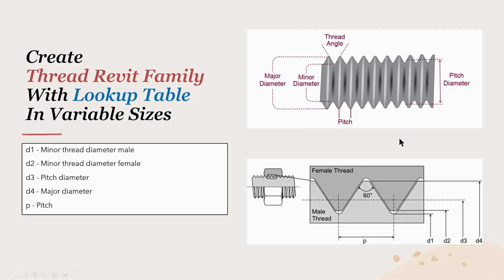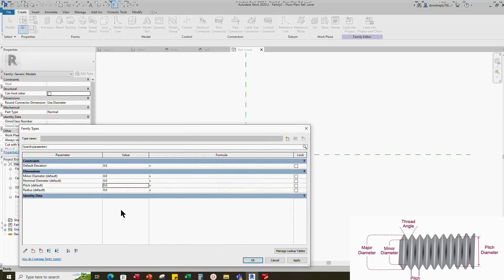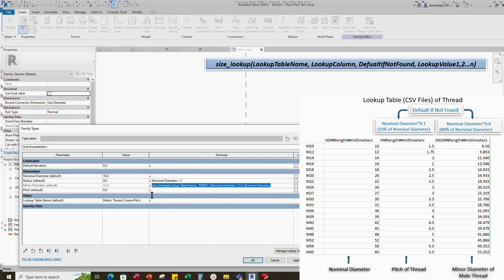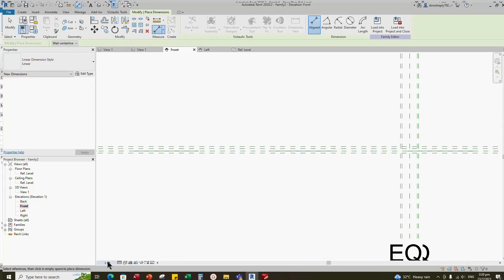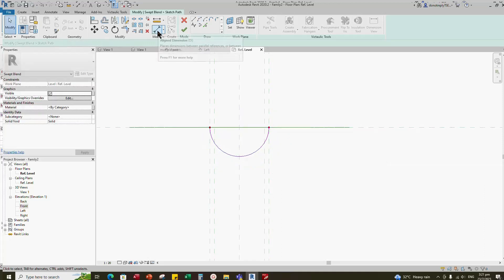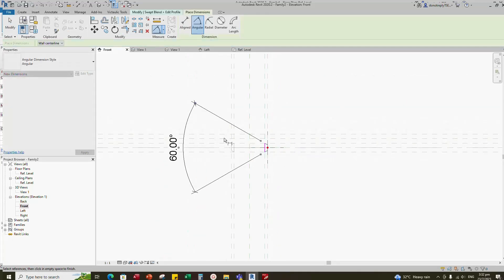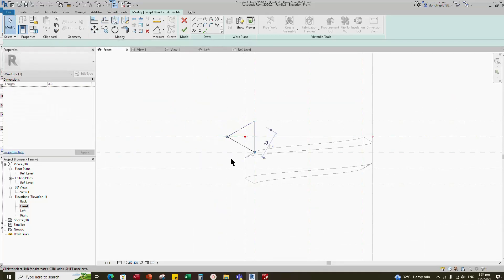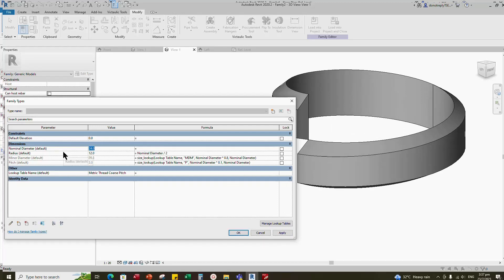Create Thread with Lookup Table